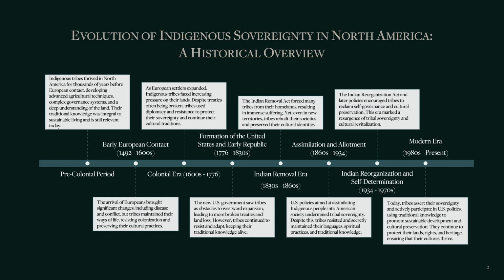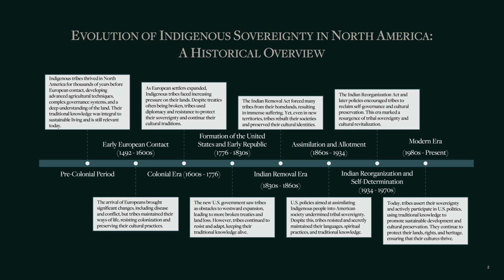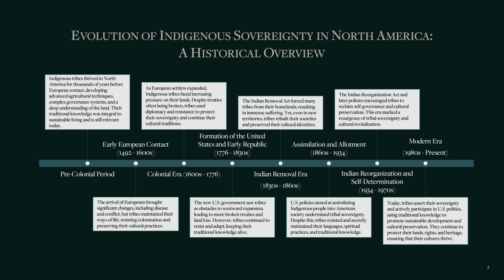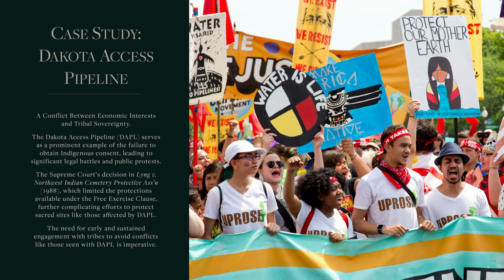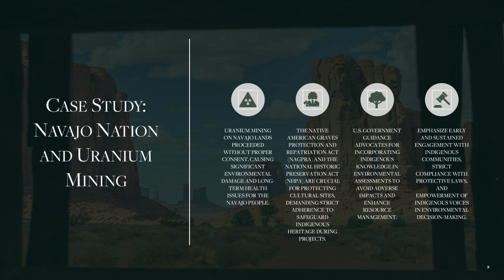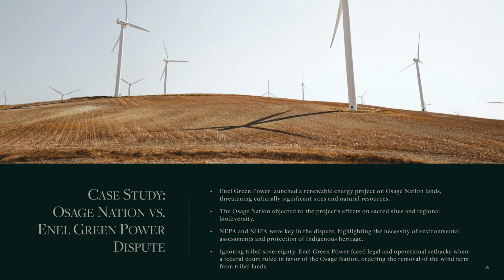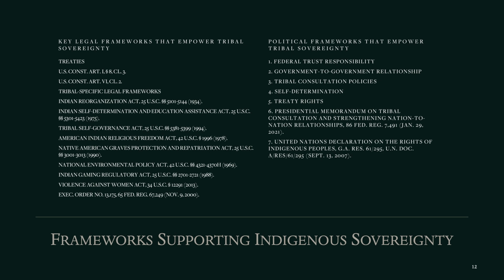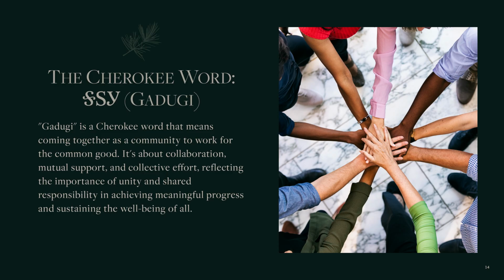Strengthening Sovereignty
This presentation provides a comprehensive analysis of how business practices can be aligned with tribal sovereignty and cultural values to foster sustainable and mutually beneficial partnerships. It underscores the critical importance of obtaining Free, Prior, and Informed Consent (FPIC), as outlined in the United Nations Declaration on Indigenous Rights (UNDRIP), from Indigenous communities and integrating traditional tribal knowledge into business operations.

By detailing historical contexts and modern case studies, the presentation argues that respecting tribal sovereignty not only enhances business ethics and sustainability but also contributes to the economic and environmental resilience of Indigenous lands. The aim is to equip stakeholders with the knowledge and strategies necessary to engage respectfully with tribal nations, thereby strengthening sovereignty and ensuring that development projects support the long-term well-being of both the environment and Indigenous communities.